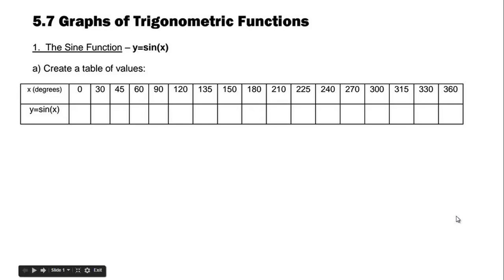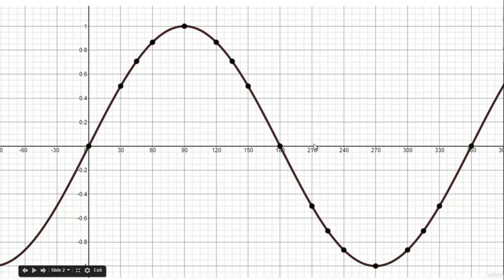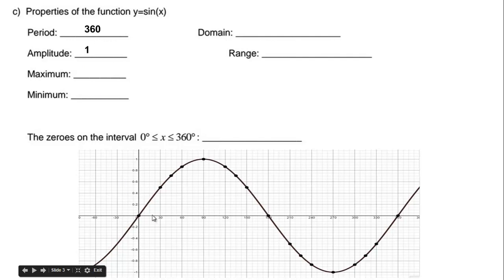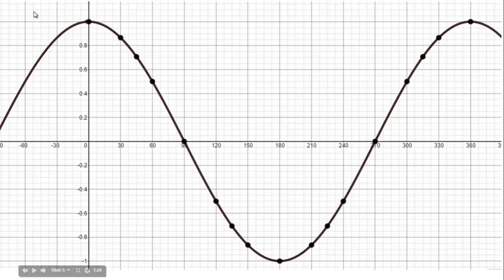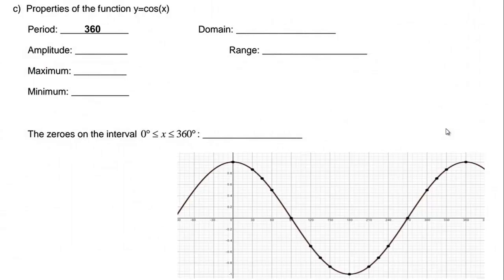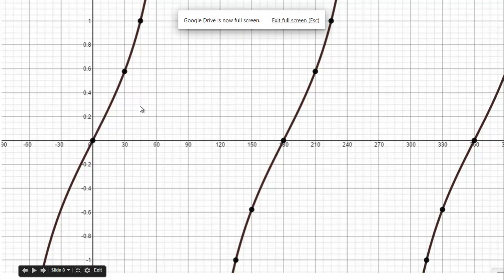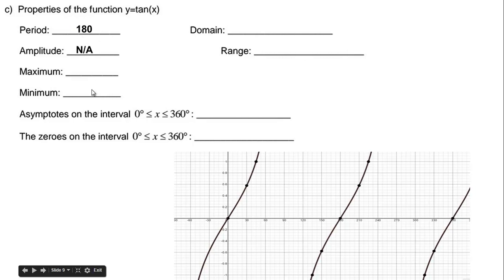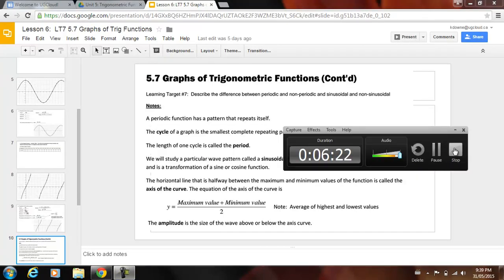Graphs of Sine, Cosine and tan